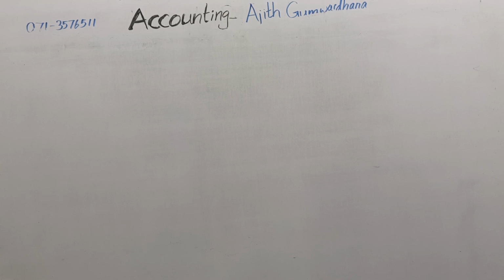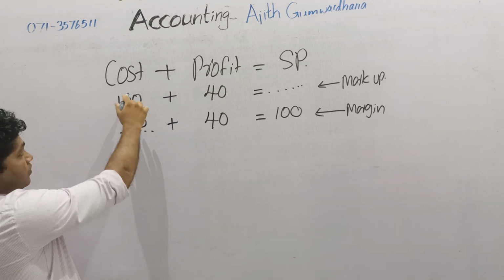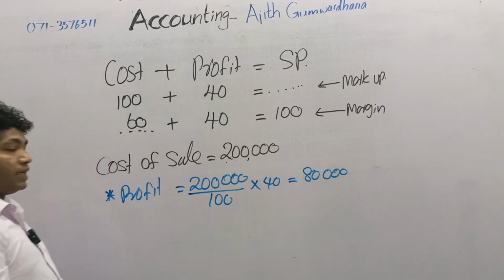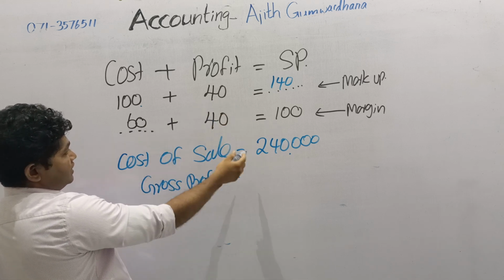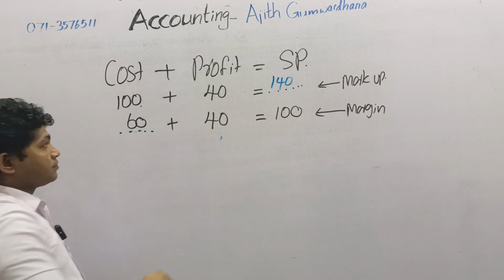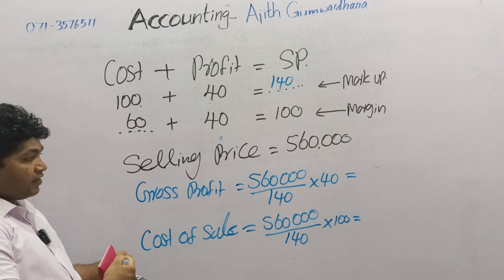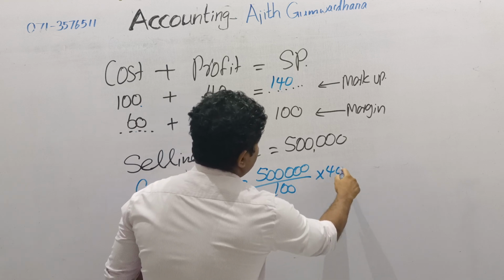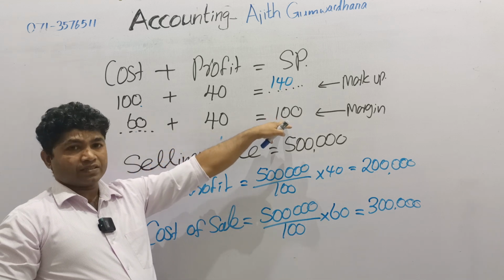accounting ajith Gunawardhana AL profit marckup margin gampaha colombo#